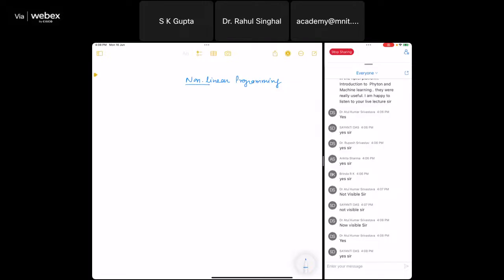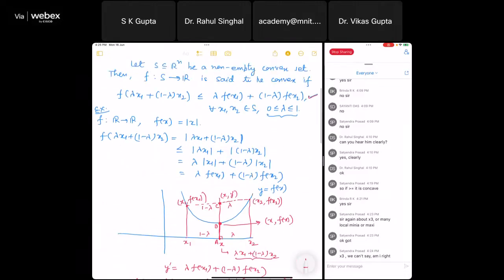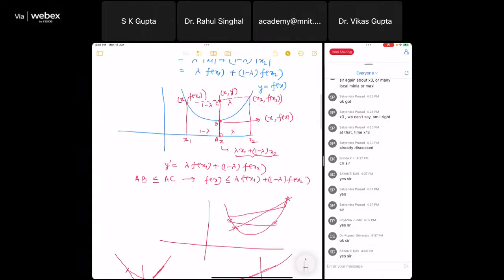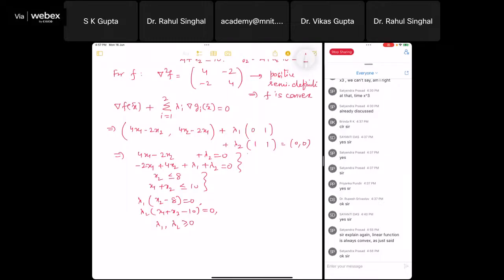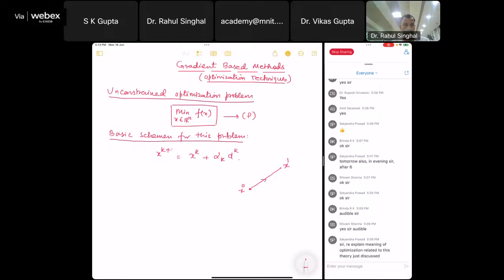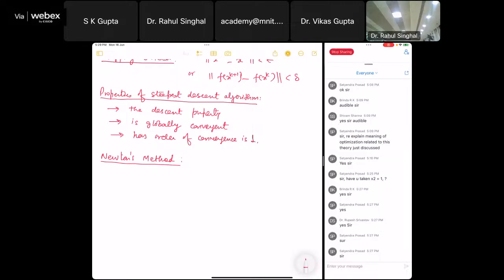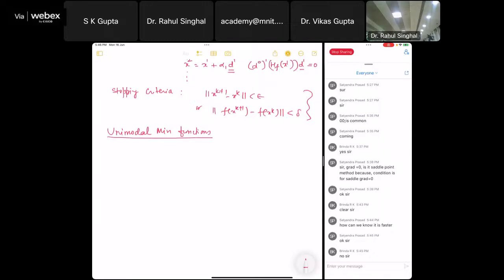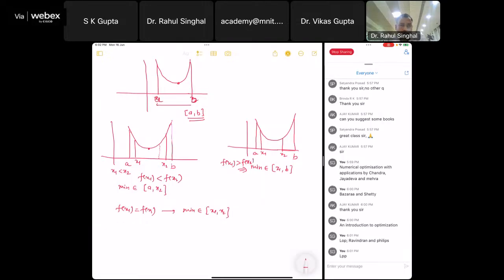Day-8 Session-3 Numerical Methods, Computation, and Optimization using C and MATLAB Programming